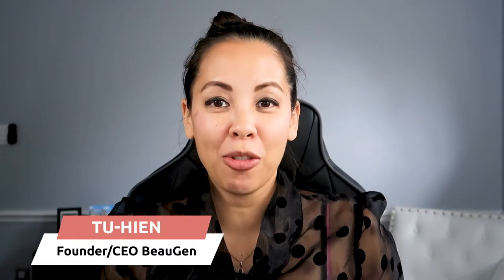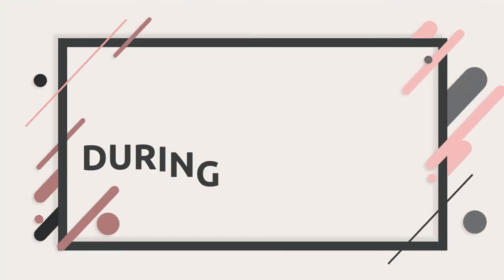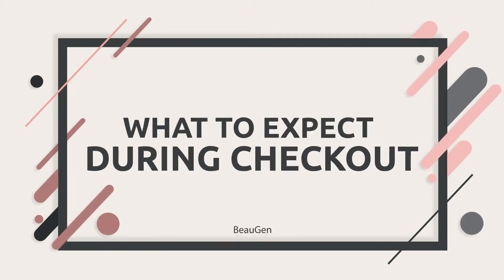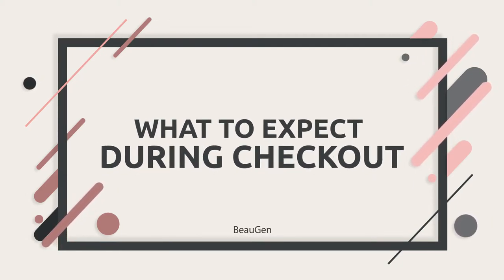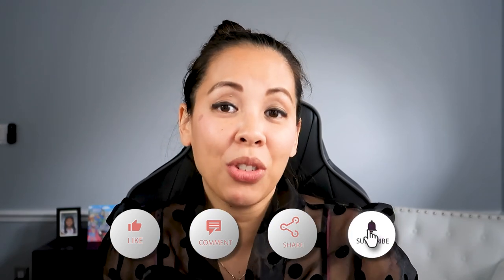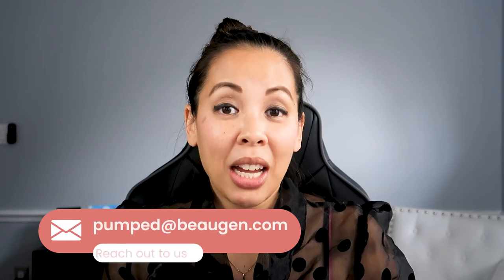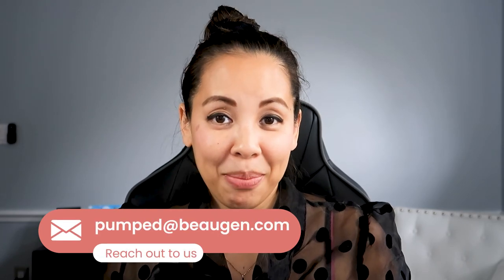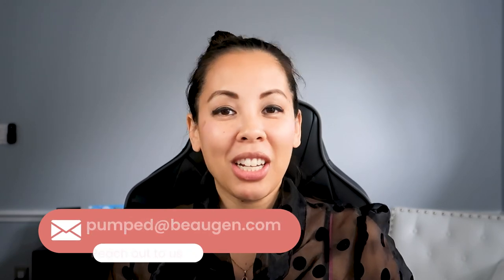What to Expect During Checkout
Are you interested in making a purchase from BeauGen? Our checkout process is simple, and there's something special in store for you! Check out the process here in this video.

Ready to try or replace your Breast Pump Cushions?